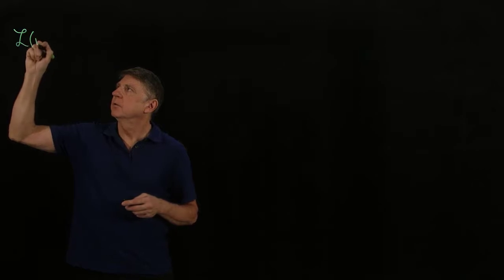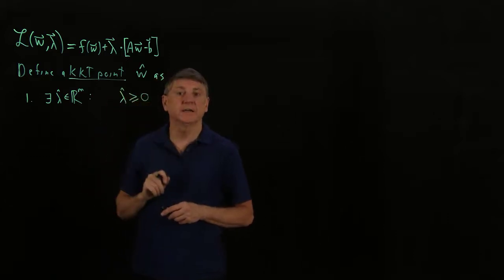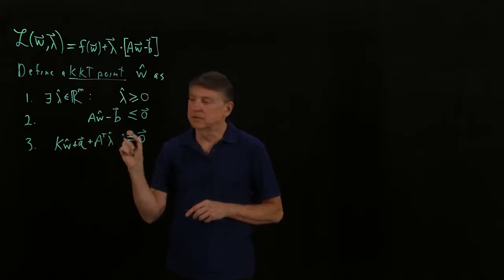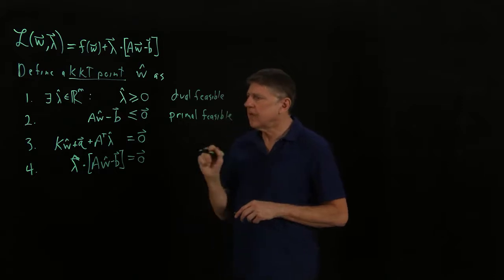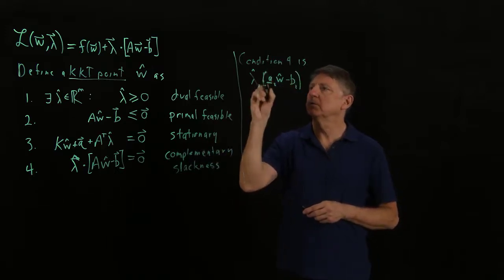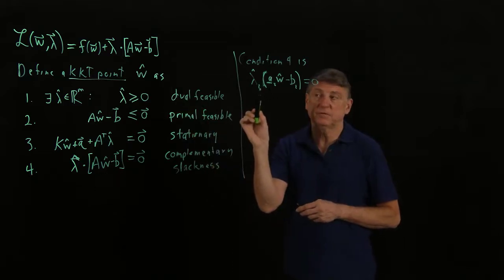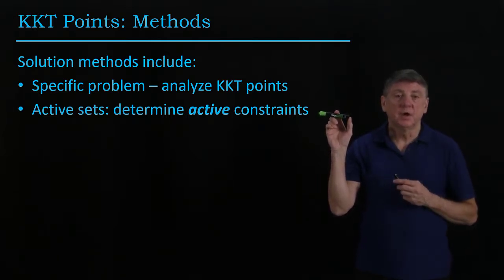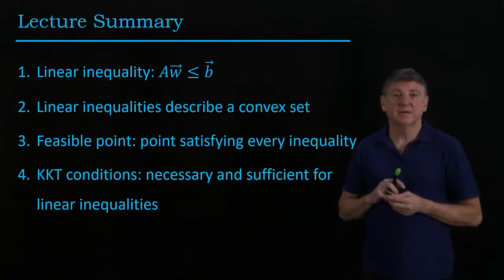NonlinearData23dKKTDefinition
Definition of a KKT point; lecture summary. Part of a series of lectures: